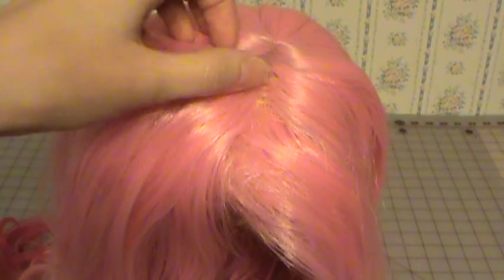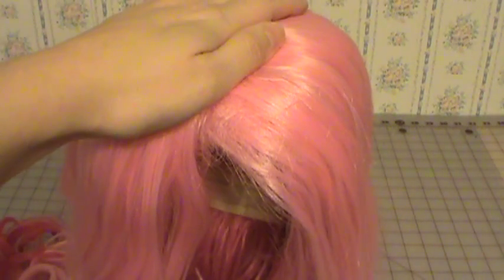Pink ombre wig review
Hey gals and guys!

I recently thought about making some wig review videos. I know we all wish to see what a certain wig looks like before you buy it and while I cannot buy every wig I can show you the wigs I get. The seller and a photo (screen shot) at the time of purchase is down below

Seller: 7337imadeit (ebay)